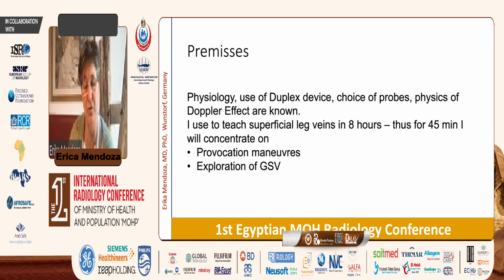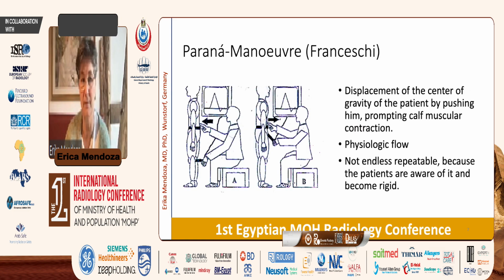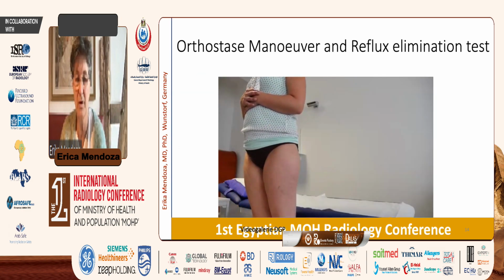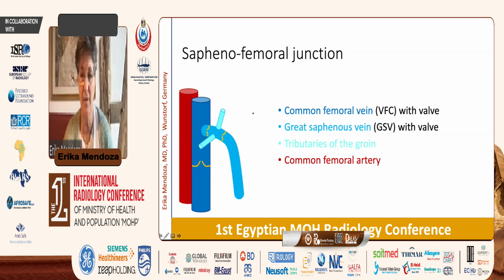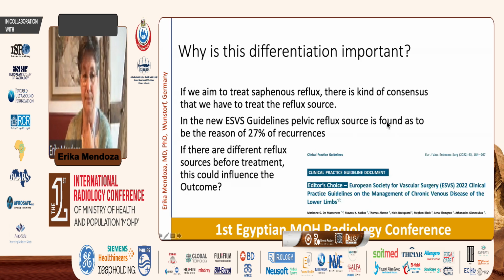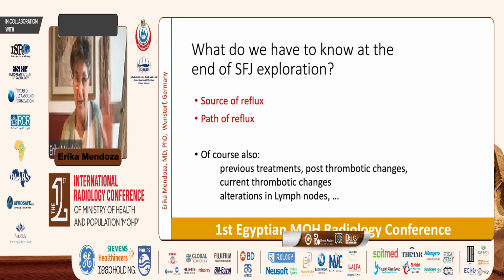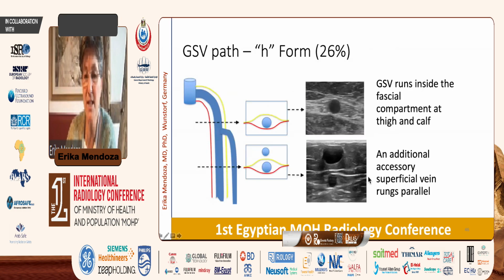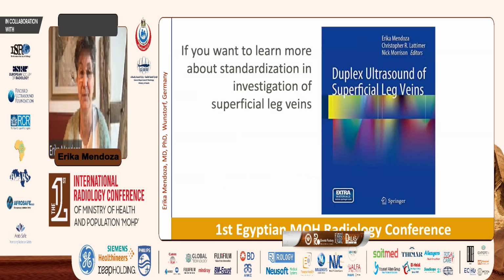Ultrasound Examination of Superficial Leg Veins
Prof. Erica Mendoza

’MOHP’

2-3-4 November, 2022
Cairo, Egypt